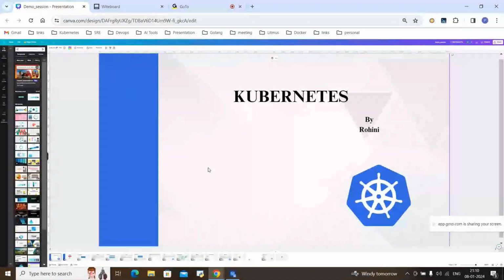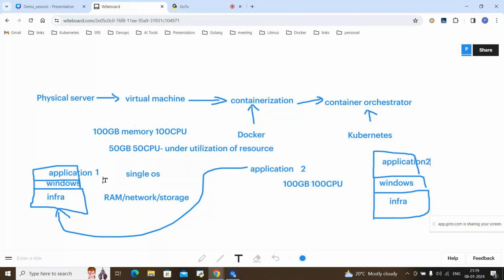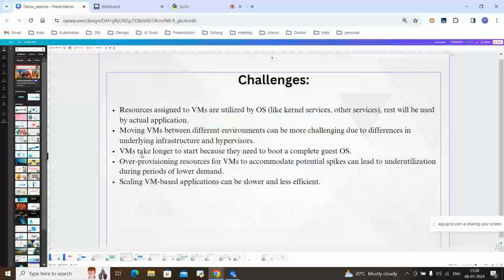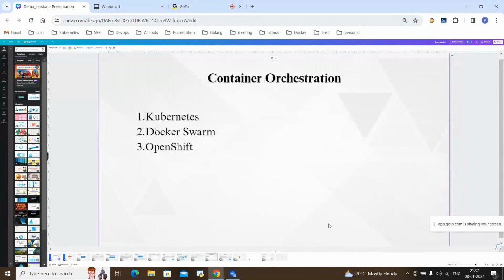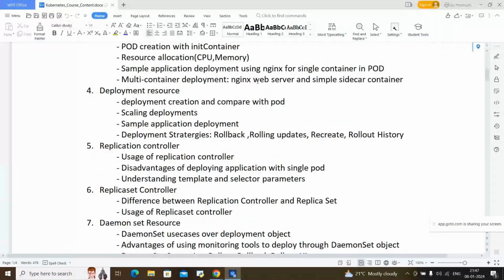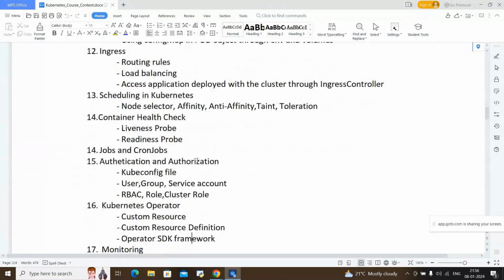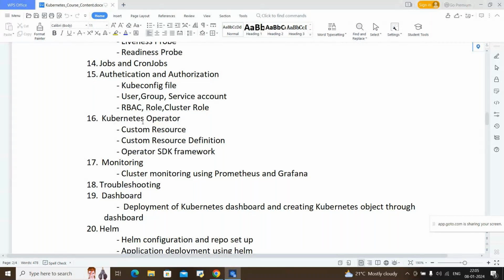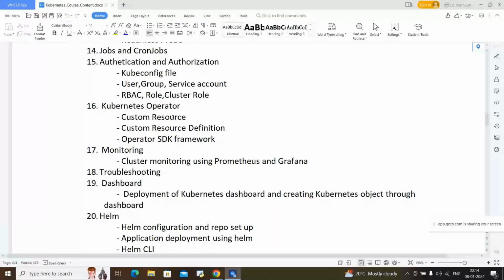Kubernetes Demo on 8th Jan 2024. Pls contact or whatsapp us on +91-9133190573 to enroll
Kubernetes Beginner to Masters Demo on 8th January 2024.

2) Cloud Performance Engineering in DevOps - Core to Master Level

9) SAPGUI protocol - Performance Testing for SAP applications Using LoadRunner

19)Automated Performance : End user experience , Monitoring and Jenkins Pipeline execution – Crash Course

28)Winning New Performance Testing Clients and Presenting Performance Test Proposals

29)Crash Course On Performance Monitoring – End User Experience of Web and Mobile Apps